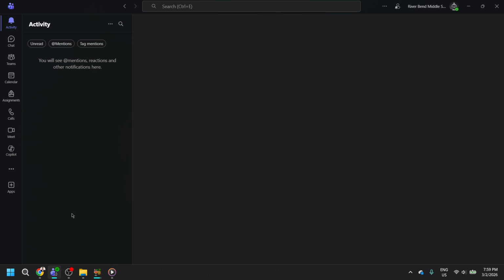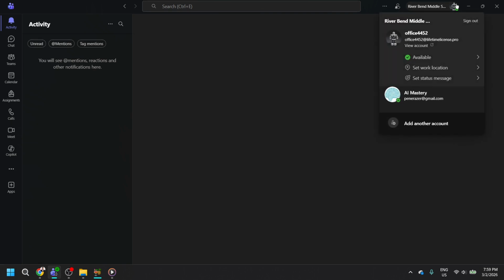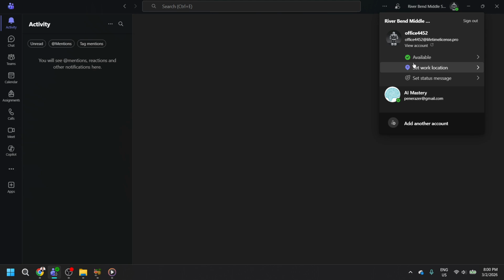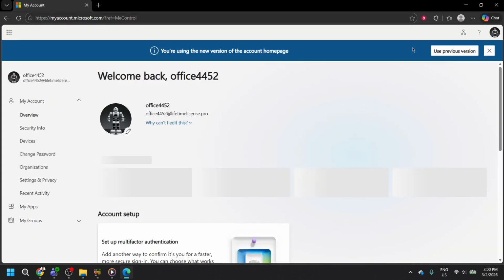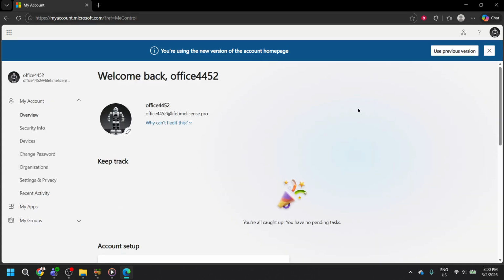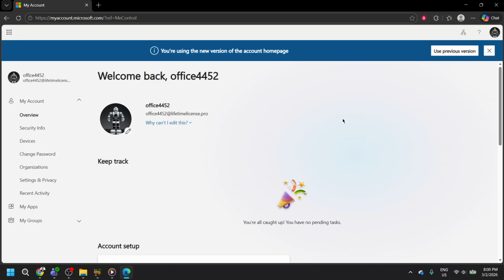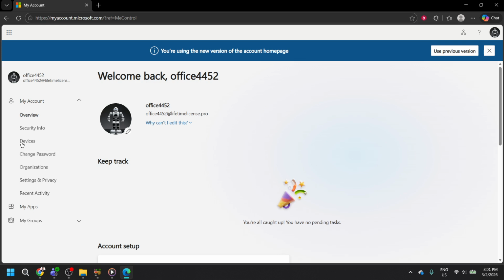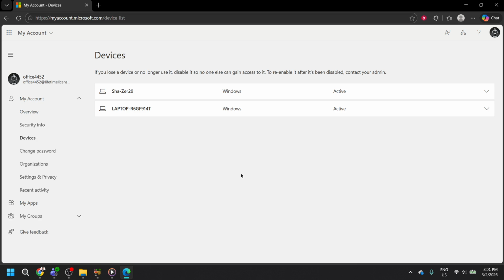How To Find Which Devices Are Connected To Your Microsoft Teams Account (Easy Guide)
In this video, we discuss how to find which devices are connected to your microsoft teams account to actively check active logins teams tracking. You will learn to view account security dashboard information and manage linked devices office 365 profiles to review active sessions teams app shows. Protect account from unauthorized access and sign out of all devices remotely securely.

00:00 Intro
00:33 Locating the profile picture
00:47 Accessing the profile menu
01:13 Selecting View Account
01:21 Transitioning to the Microsoft Account portal
02:02 Navigating to the Devices section
02:23 Viewing and managing connected devices
02:59 Summary and conclusion